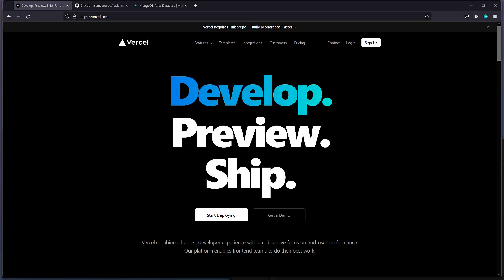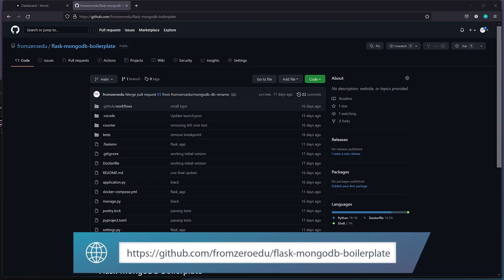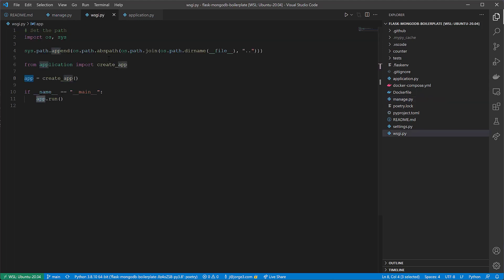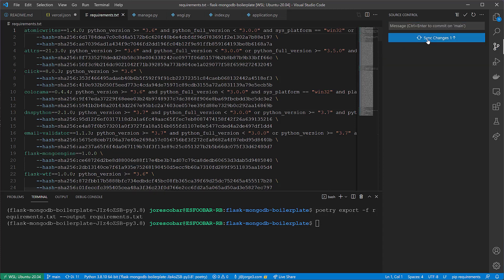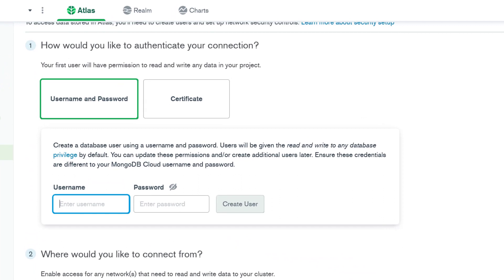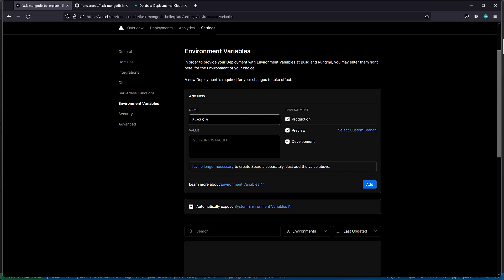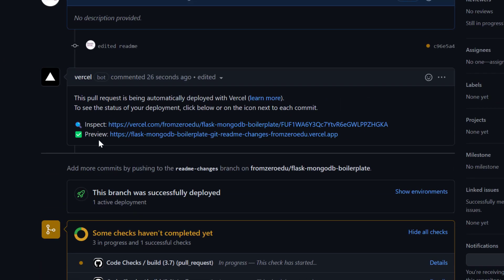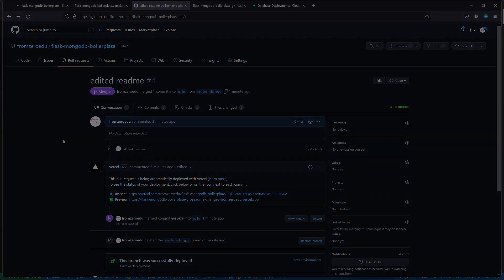Deploy a Flask MongoDB Database Application on Vercel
In this video we will deploy a factory pattern Flask application with a MongoDB Atlas backend to Vercel.